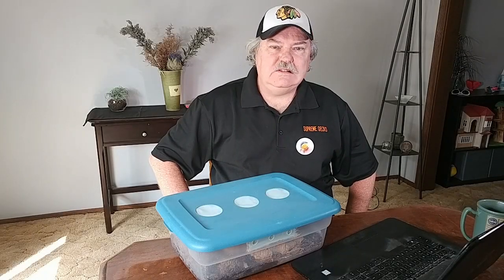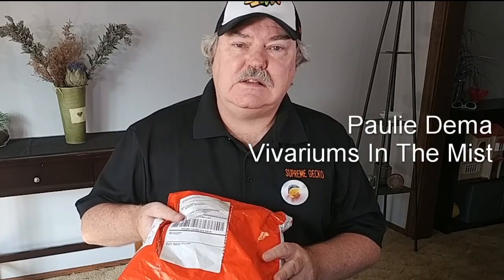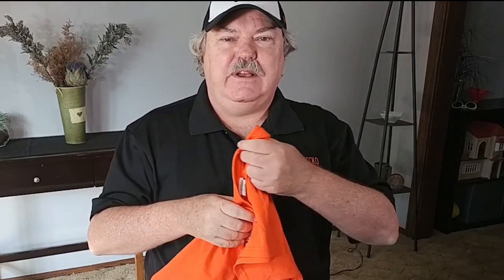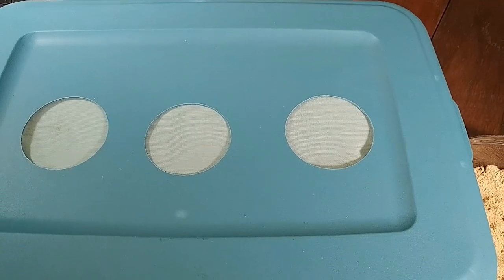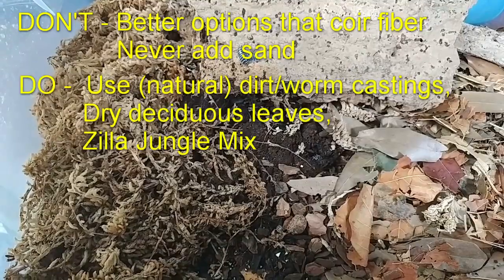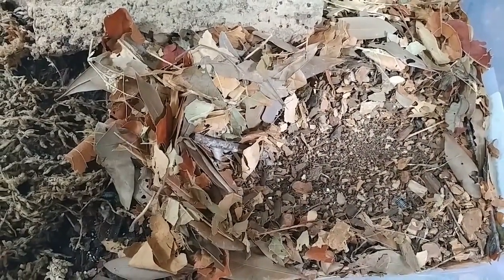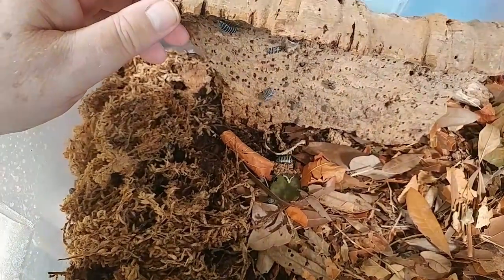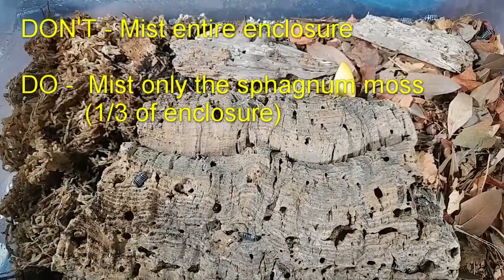Zebra Isopod Care - Armadillidium maculatum - Dos and Donts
Are Zebra Isopods the most popular isopod?  We believe so.  Let us know what you think.  Here are some Do's and Don'ts on keeping your zebra isopods - Armadillidium maculatum 'Zebra'.  From keeping the correct substrate to the right ventilation and feeding the right isopod food.